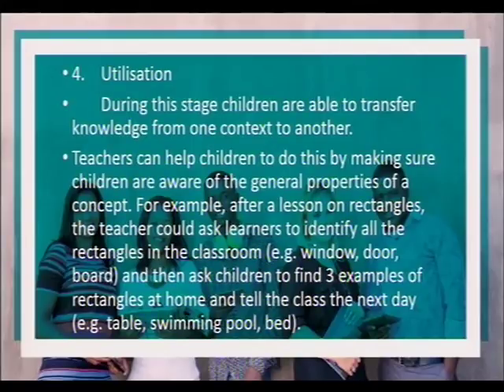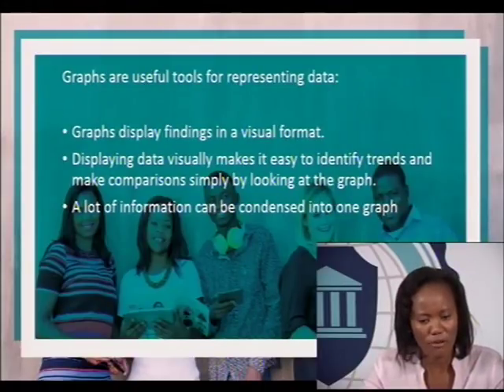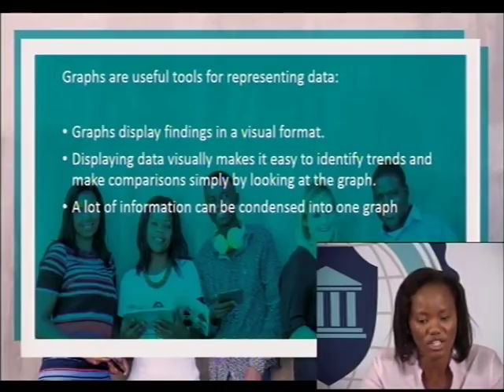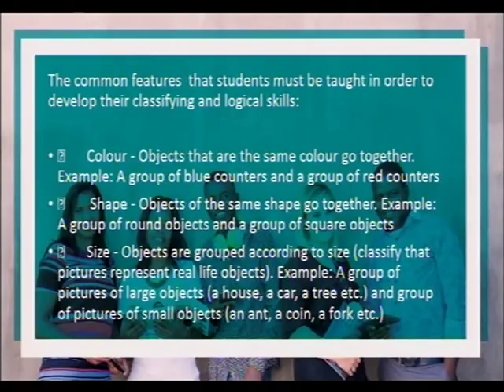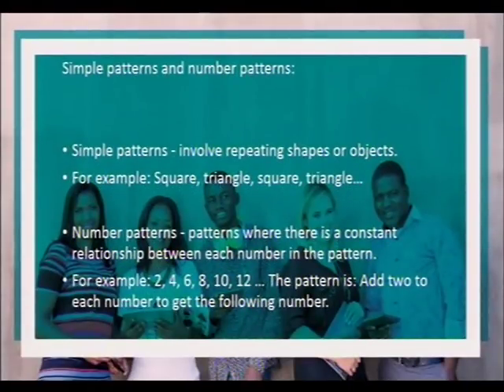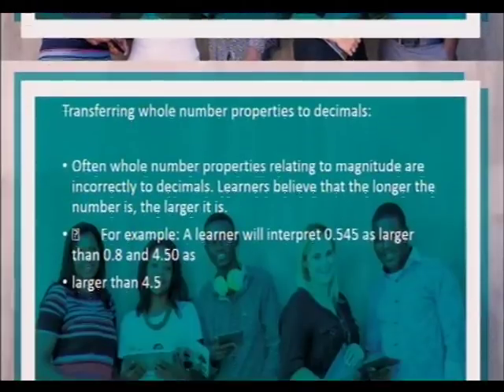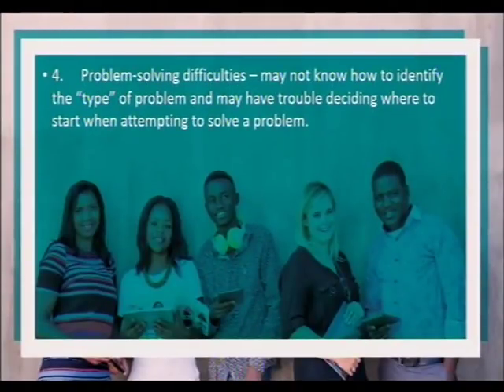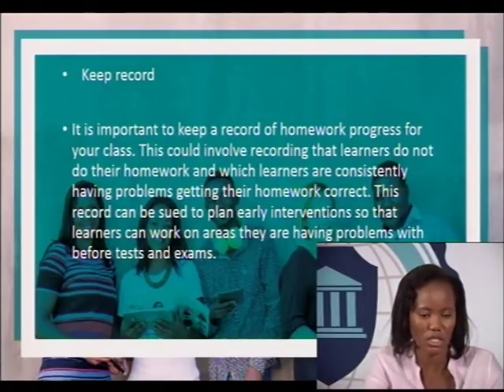IOL CC EB2018 DPP LSM32